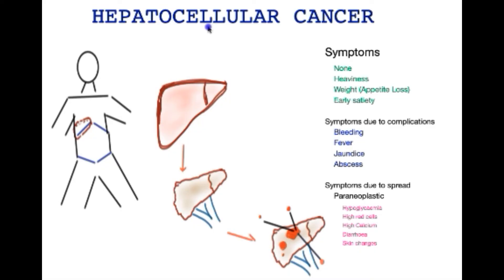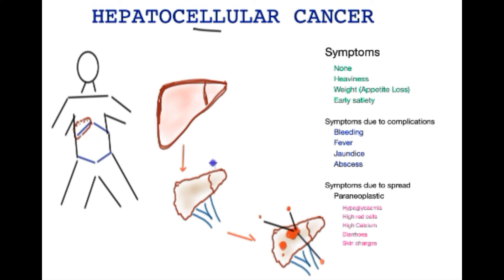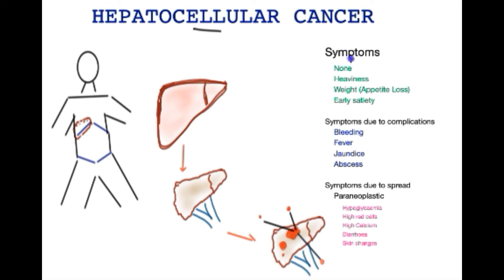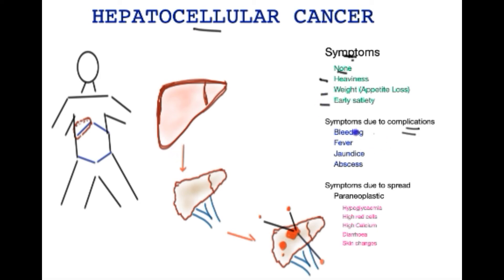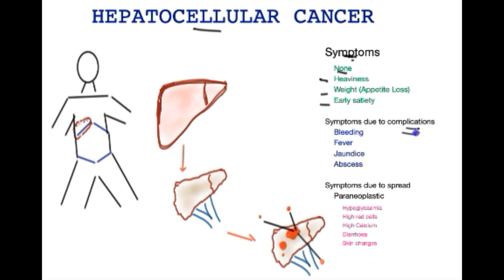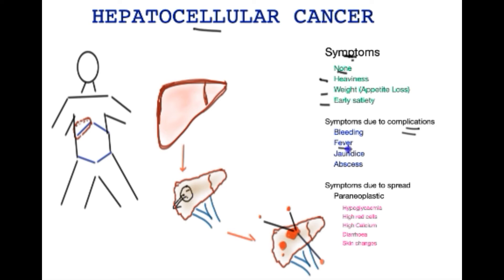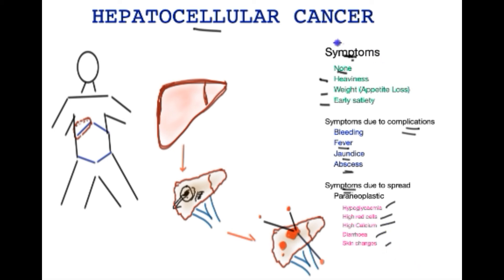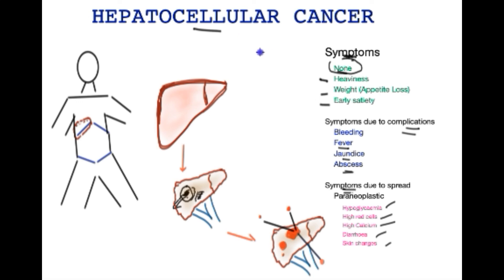LIVER CANCER (HCC); Symptoms (2)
This is the second in a series of videos on Hepatocellular Cancer (HCC). This video explores the symptoms associated with liver cancer (HCC). Liver Cancer is the fourth leading cause of cancer death worldwide.